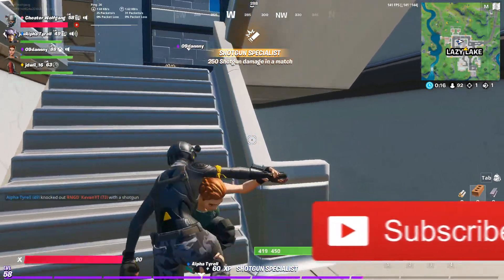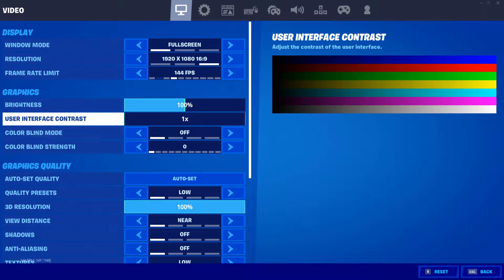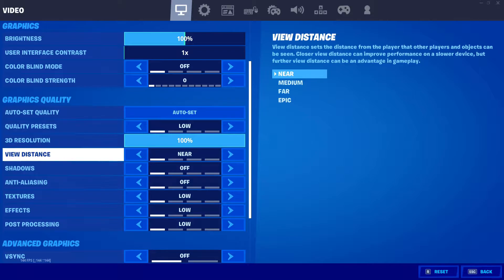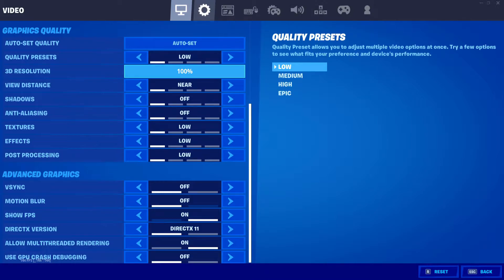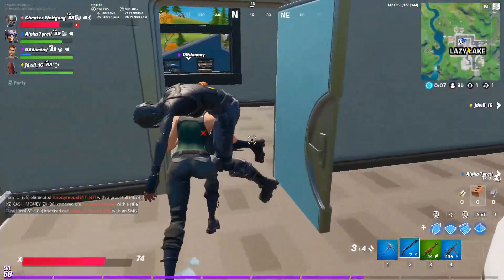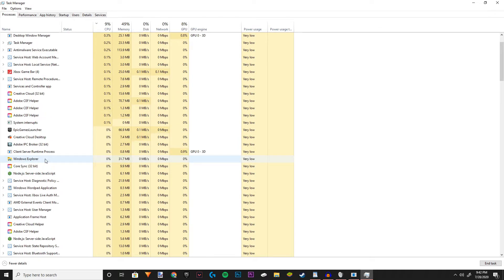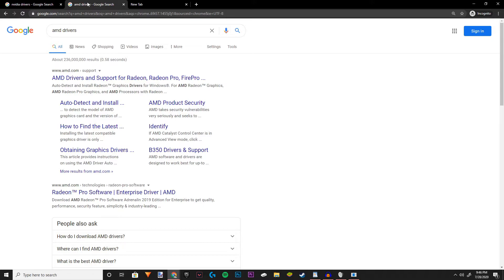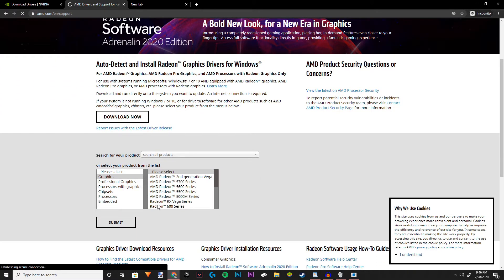5 Easy Ways To Boost FPS In Fortnite + Minimize Lag And Stutters (How To Boost FPS In Fortnite)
In this video, I will show you guys how to easily boost your fps in fortnite. This is a tutorial on how to get more fps in fortnite and how to stop lag and stutters in fortnite. If you want more fps in fortnite, than watch this fortnite fps boost tutorial.